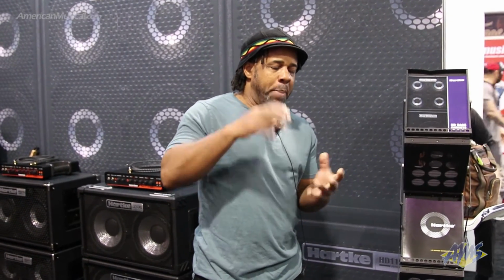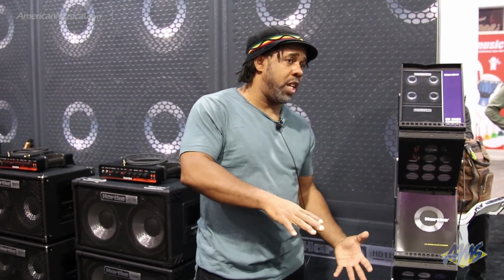NAMM 2019 Victor Wooten Interview - American Musical Supply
Check out the gear Victor plays now at AMS!

We had the opportunity to sit down with Mr. Victor Wooten at this years NAMM Show at the Hartke Booth. We asked him about his Camp, how he got into bass, and what his relationship with Hartke is like.

- Text -